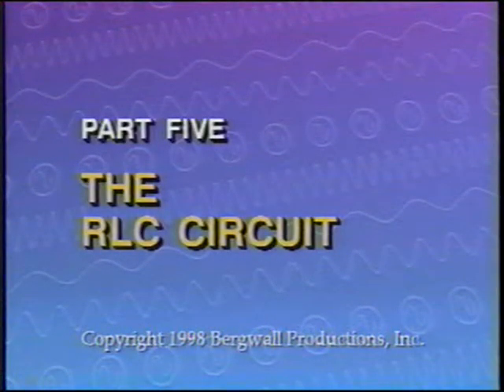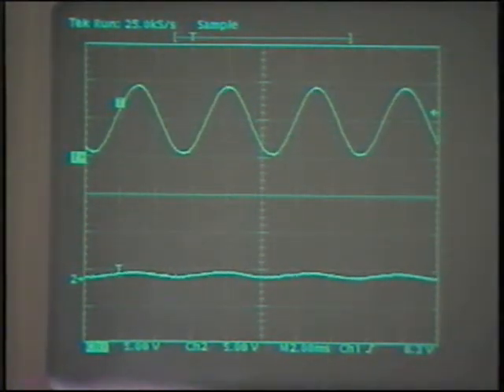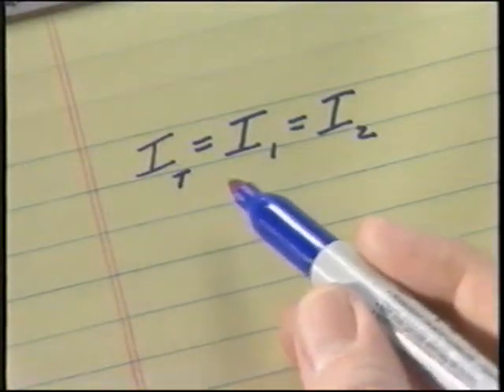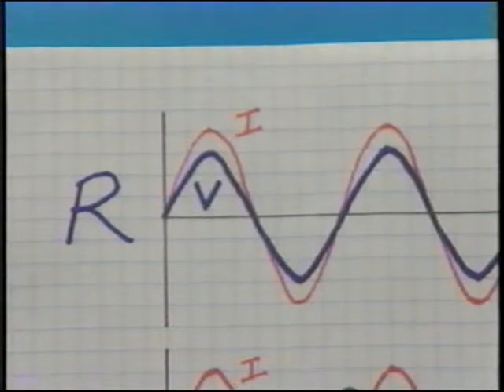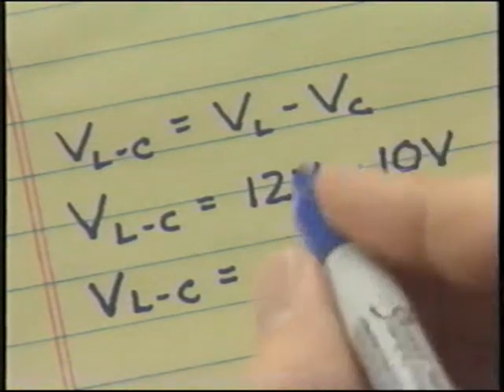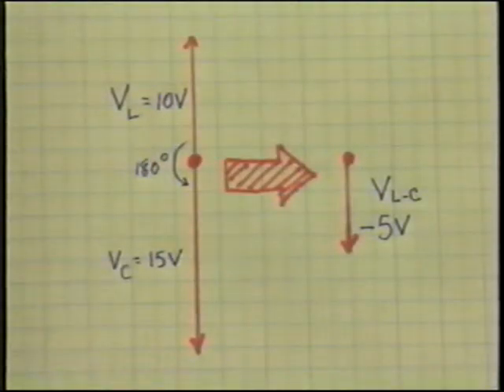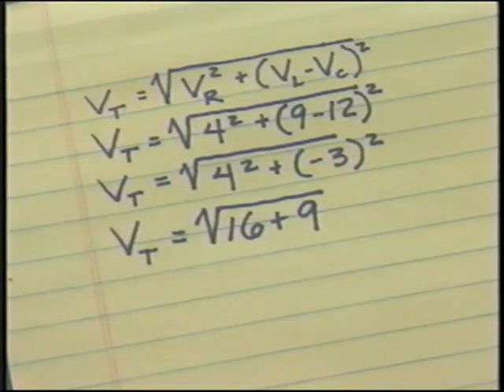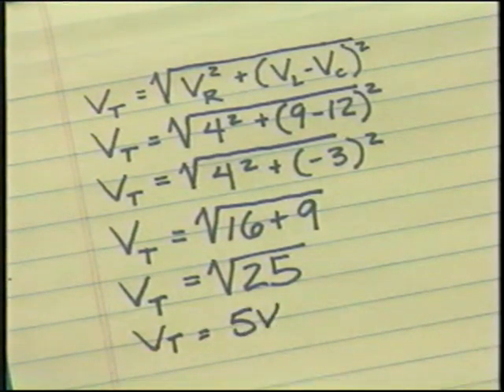Class 26 activity 1